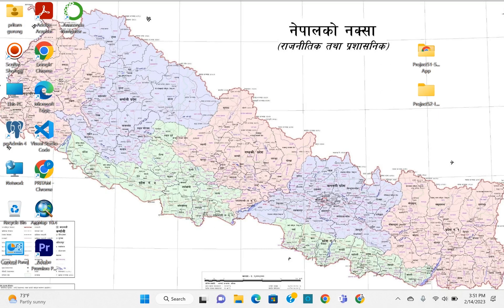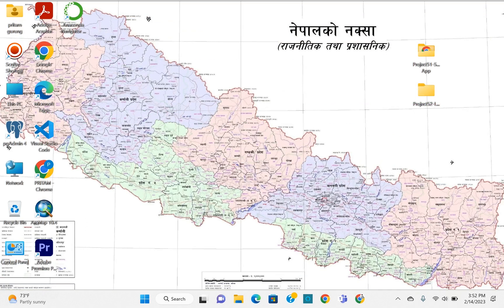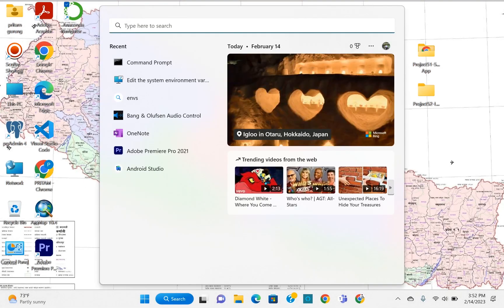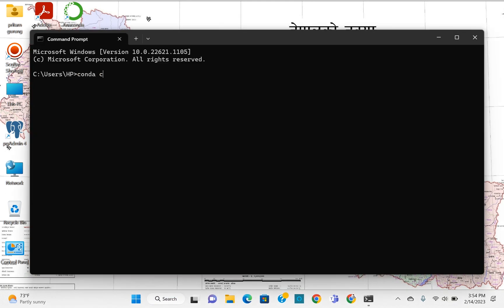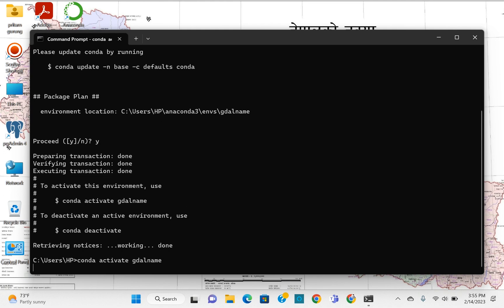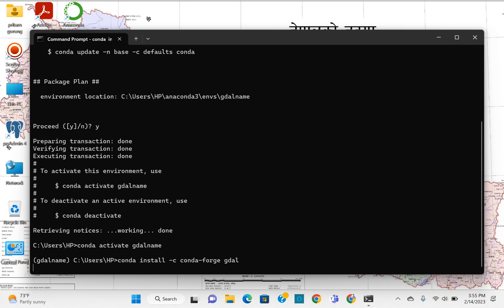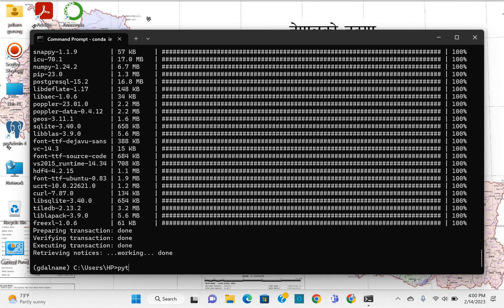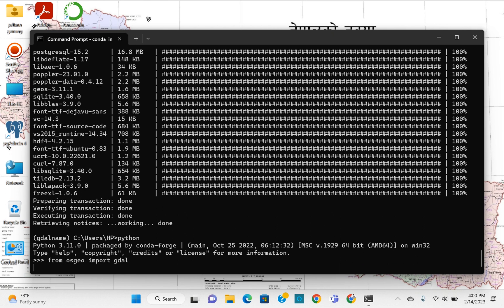HOW TO DOWNLOAD GDAL IN WINDOWS 7/8/9/10/11| GEOMATICS ENGINEERING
This video shows the simplest method of downloading gdal library in windows